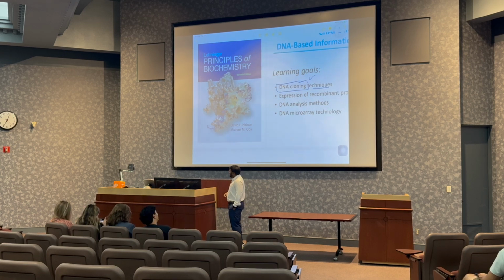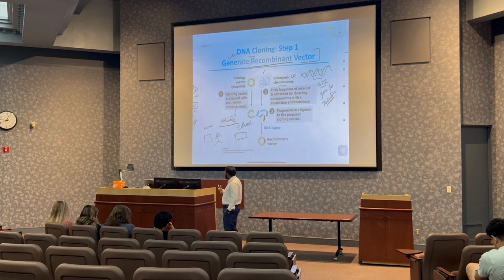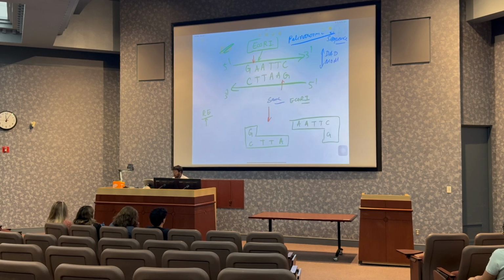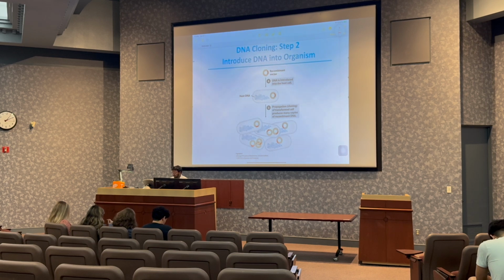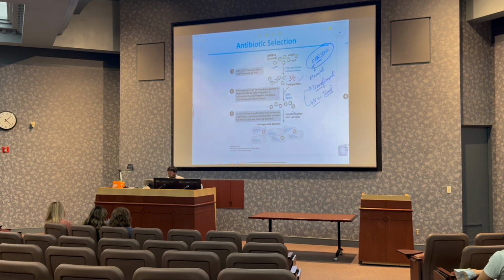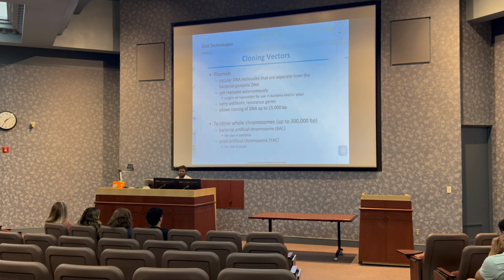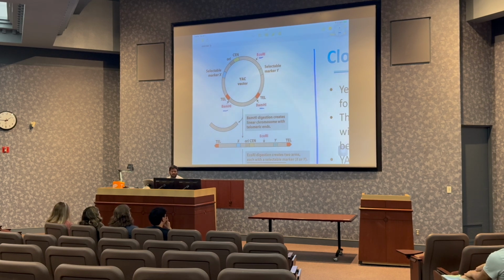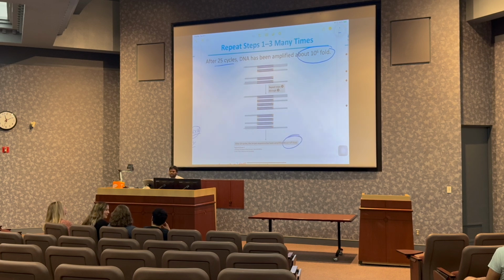DNA-based technologies (Lehninger's Biochemistry) Lecture 1